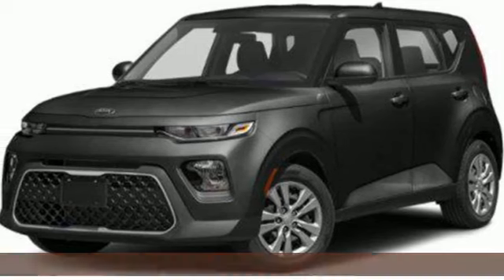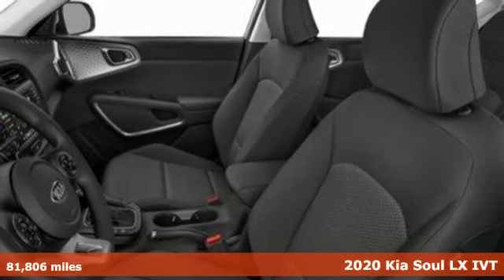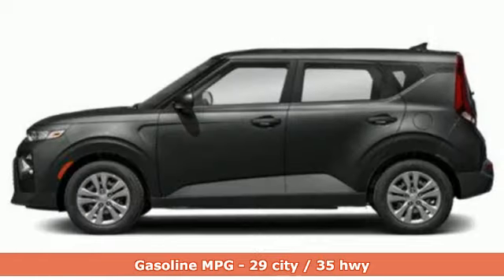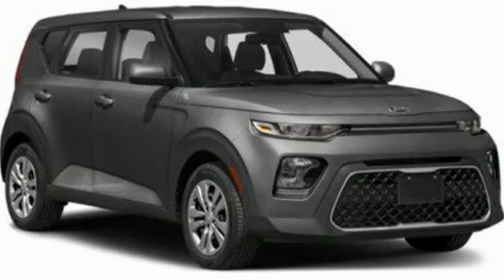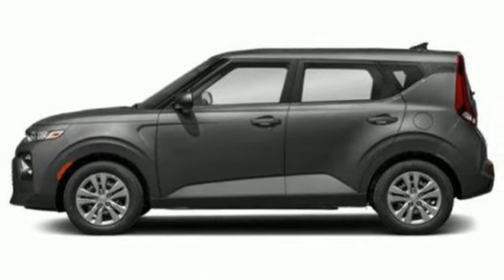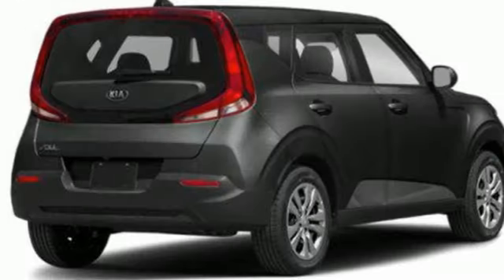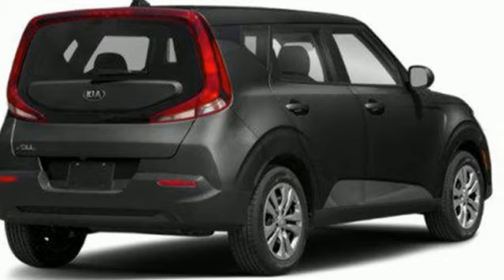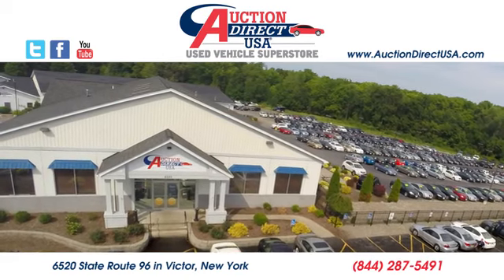2020 Kia Soul Rochester NY Victor, NY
Year: 2020
Make: Kia
Model: Soul
Trim: LX
Engine: 2L I-4 DOHC, D-CVVT variable valve control, regular unleaded, engine with 147HP
Transmission: Automatic
Color: Cherry Black
Interior: Gray
Mileage: 81806
Stock #: GA48945
VIN: KNDJ23AU3L7727534
Fresh Arrival! Stock Photo. Actual Images pending.Auction Direct USA Raleigh is proud to present you with another True Market Priced Pre-Owned Vehicle. This 2020 Kia Soul LX is loaded with the following Factory Options: 4-Wheel Disc Brakes, 6 Speakers, 6-Way Adjustable Driver's Seat, ABS brakes, Air Conditioning, AM/FM radio, Apple CarPlay & Android Auto, Brake assist, Bumpers: body-color, Cargo Net, Carpeted Floor Mats, Delay-off headlights, Driver door bin, Driver vanity mirror, Dual front impact airbags, Dual front side impact airbags, Electronic Stability Control, Exterior Parking Camera Rear, Front anti-roll bar, Front Bucket Seats, Front Center Armrest, Front reading lights, Front wheel independent suspension, Fully automatic headlights, Low tire pressure warning, Occupant sensing airbag, Outside temperature display, Overhead airbag, Overhead console, Passenger door bin, Passenger vanity mirror, Power door mirrors, Power steering, Power windows, Radio: AM/FM/MP3 Audio System, Rear window defroster, Rear window wiper, Remote keyless entry, Speed control, Speed-sensing steering, Split folding rear seat, Steering wheel mounted audio controls, Tachometer, Telescoping steering wheel, Tilt steering wheel, Traction control, Trip computer, Variably intermittent wipers, Wheels: 16" x 6.5 Steel, and Woven Cloth Seat Trim!!Auction Direct USA-Used Vehicle Superstores, with locations in Rochester, NY, and Raleigh, NC, and serving customers nationwide through our Online Express Stores, is on a mission to redefine the used vehicle retail market, emphasizing the finest used cars in Raleigh, NC, and Rochester, NY. Recognizing the challenges of buying an used vehicle, we pioneered a no-haggle, one-price, "Best In-Market" pricing policy, offering transparent and competitive prices that truly represent a vehicle's value. Our user-friendly website enables convenient online browsing, test drives, and financing, while our dedication to open communication ensures every customer receives the respect and attention they deserve, regardless of their budget or credit history. At Auction Direct USA, we prioritize the customer, delivering a revolutionary and customer-centric used car buying experience built on trust and open communication. Our expansive selection, transparent pricing model, and commitment to empowering customers make us an unique destination for all automotive needs.Awards:* 2020 KBB.com 10 Coolest New Cars Under $20,000 * 2020 KBB.com 10 Favorite New-for-2020 Cars

Address:
6520 State Route 96